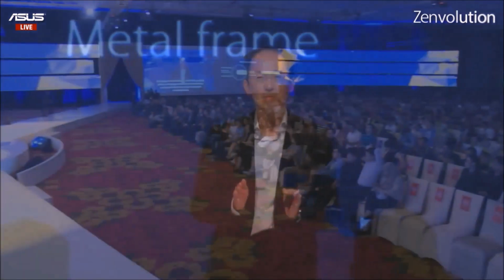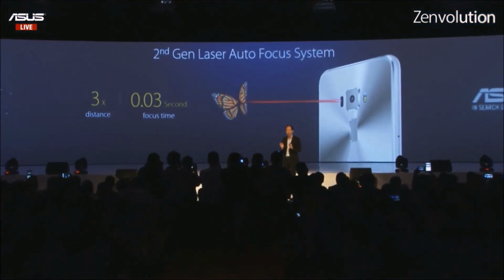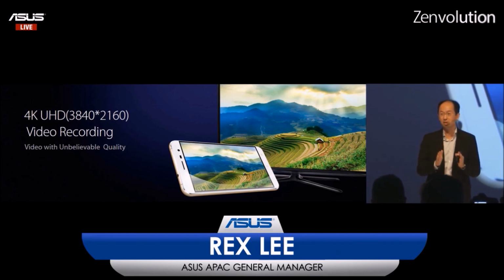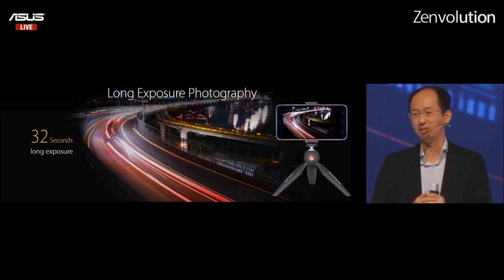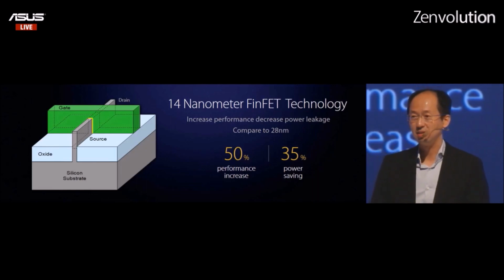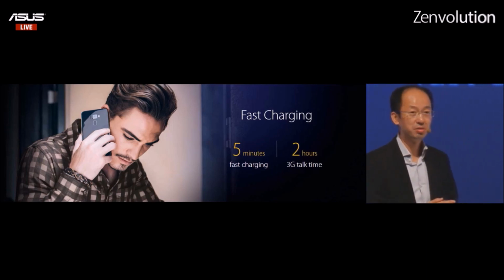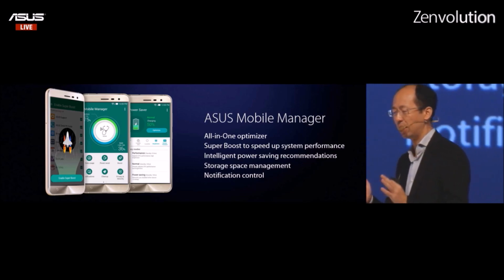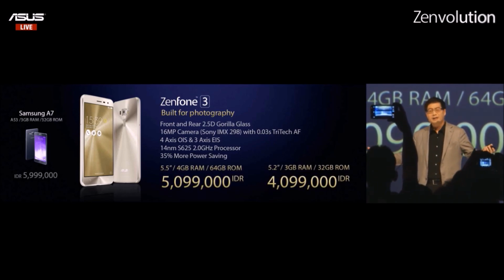Zenvolution Indonesia | ZenFone 3 ZE520KL & ZE550KL